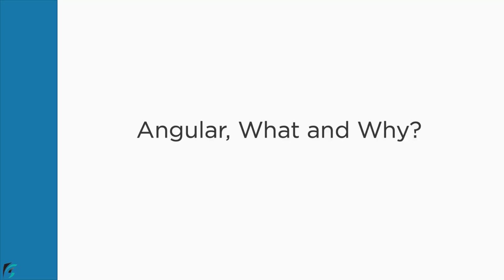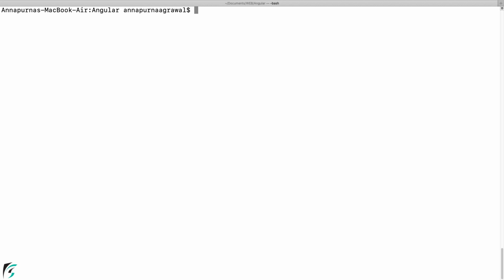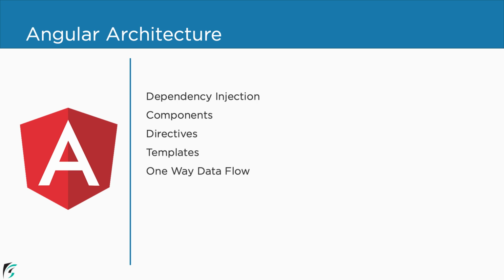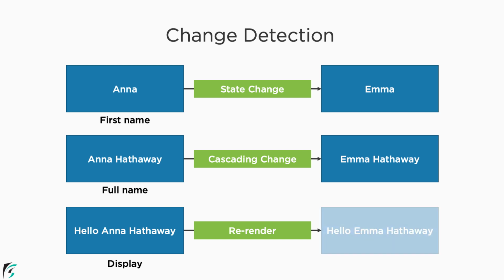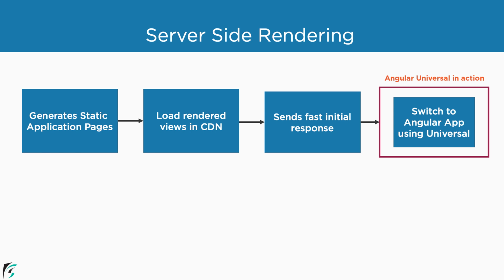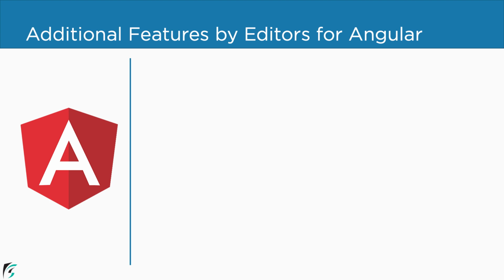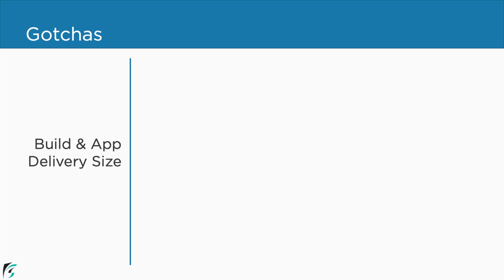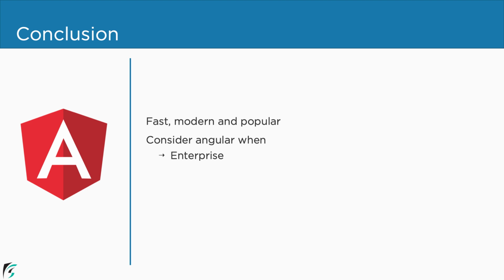Angular: Broader Look (Get High-level Overview)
You will see a high-level overview of Angular in this guide.

00:00 Introduction-Angular Broader Look
00:14 Learning Objective
01:22 What is Angular?
02:19 History of Angular
03:18 Angular Version Releases and Support
04:43 Features of Angular
07:04 Hello Angular
10:20 Benefits of Angular
12:23 Angular Architecture
12:58 Dependency Injection
13:32 Components
14:31 Directives
15:25 Templates
16:33 One Way Data Flow
17:25 Change Detection
18:58 Zone.js
19:54 Rendering Targets
21:28 Tooling in Angular
22:11 Angular CLI
23:37 Server Side Rendering using Angular Universal
26:14 Mobile/Native Framework
27:18 Testing
28:41 AOT Compiler
29:33 Editors
31:19 Gotchas in Angular
31:55 Typescript
32:40 Decorator
33:10 Custom Pipes
34:20 Module API
35:01 Multiple Module
35:49 Cryptic Error Messages
36:13 Build & Delivery Size
37:15 RxJS
38:32 Tips & Tricks
41:15 When to choose Angular & Conclusion